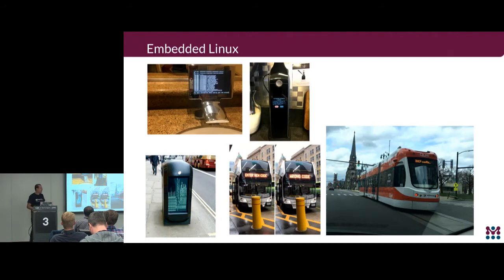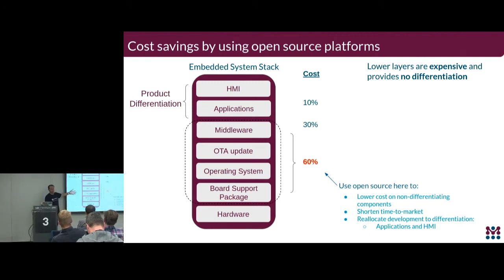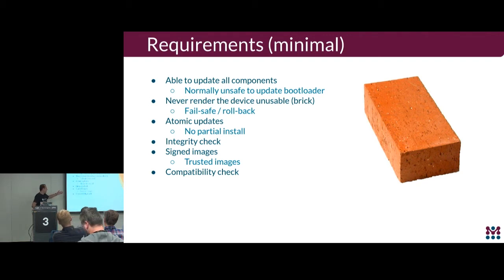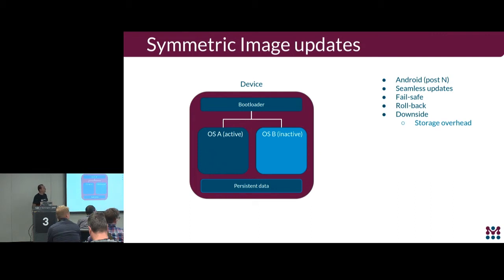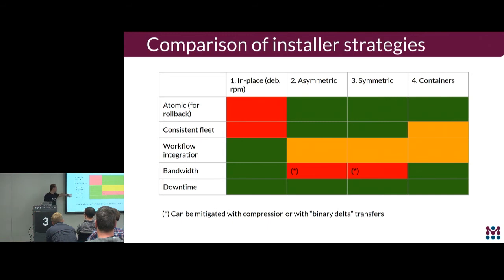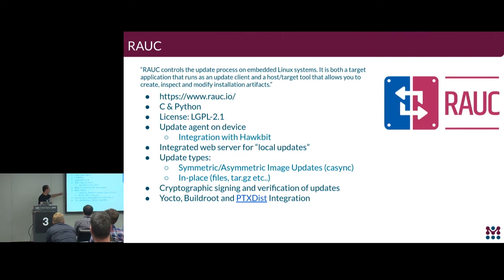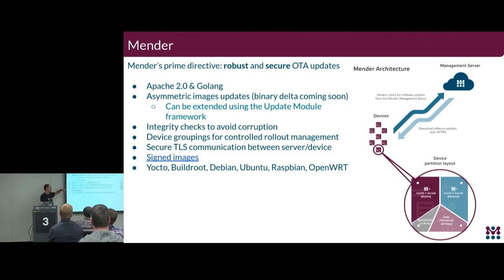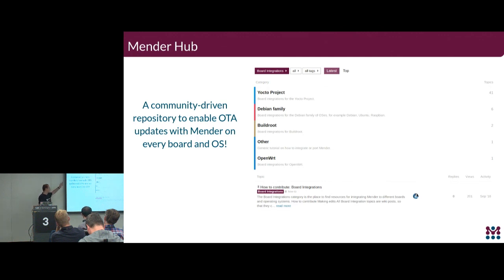The ultimate guide to software updates on embedded Linux devices - Mirza Krak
Software updates has for a long time been a mess, consisting of “homegrown” solutions specific to a certain project and there was very little re-usage between projects and very little collaboration in our community to solve these complex problems. Luckily for us that time is over and the community around this topic has grown over last couple years and still is growing as the demand increases with the growth of IoT and OTA firmware updates (which introduces even more complexity).

There are now well established open-source solutions that have been “battle tested” that we can collaborate on to make the complexity of software updates manageable. We are heading for a time where a quality Board Support Package should provide an software update implementation because it really should be solved at this level instead of handing this over to application developers which have limited knowledge of low lever architecture on a embedded device.

In this talk Mirza will present some of the challenges of doing software updates on embedded system. He will also present the available open-source projects that can be used to solving these challenges. Projects such as mender.io, SWupdate, RAUC and more.